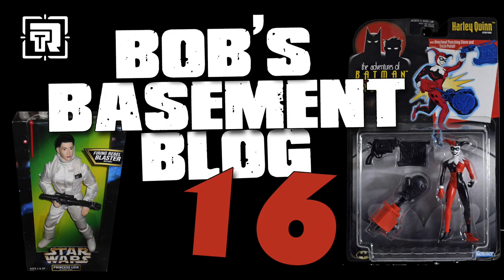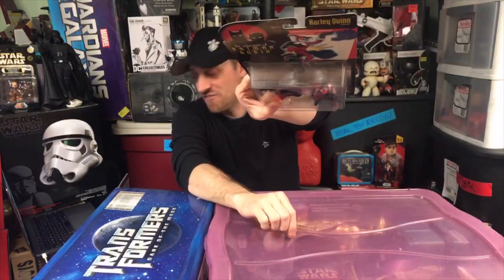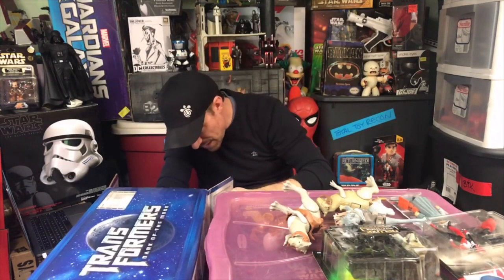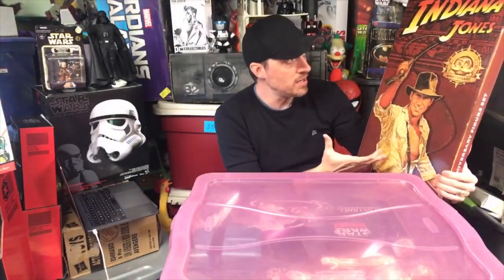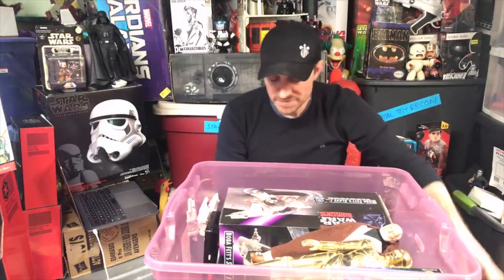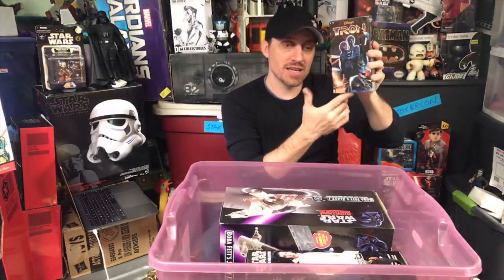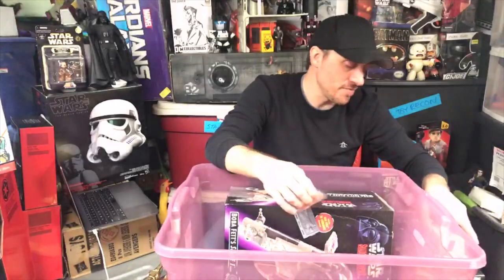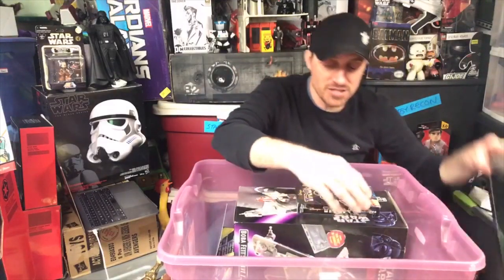Bob’s Basement Toy Blog - 16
Bob’s Basement Toy Blog (#16, Bob has lost track) tackles 3 Tauntauns from The Empire Strikes Back, a SDCC 2011 Indian Jones Exclusive, and finds several shampoo Star Wars bottle heads. Yes, you read that right.